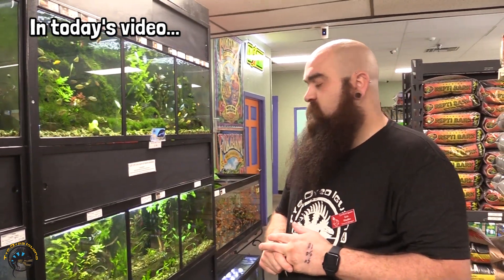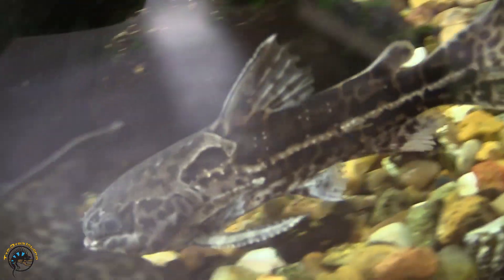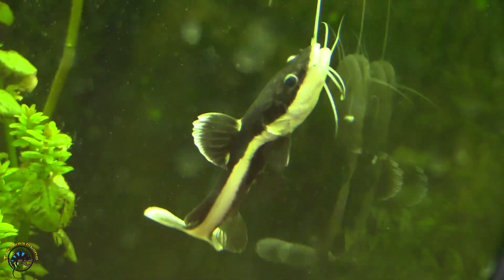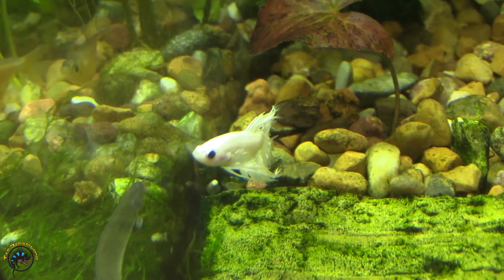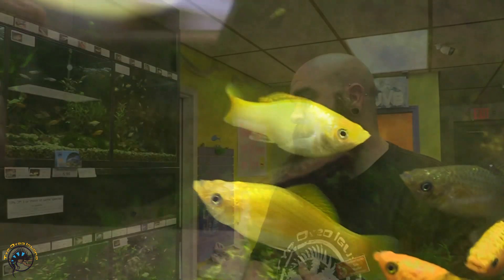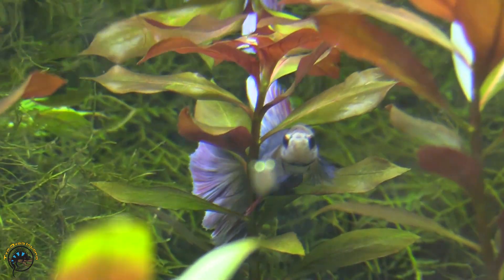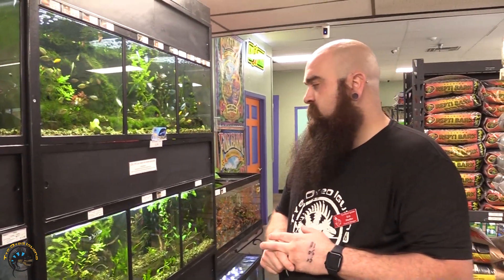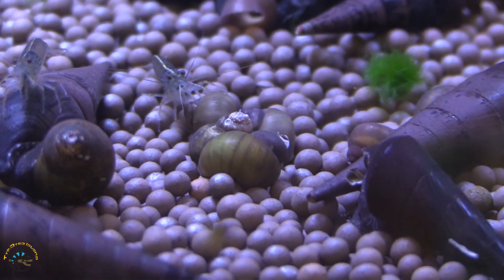Unboxing Lots of "New to TDI" Fish - New Snails, Catfish, Mollies, Puffers, & More!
Which of our new fish today do YOU wanna add to your fish tank?

Eric got quite a few new and long-awaited species of fish this week, so let's start checking them all out! Plus, be on the lookout for a brand new species of snail that's absolutely BEAUTIFUL!